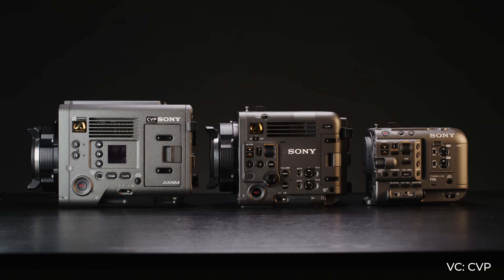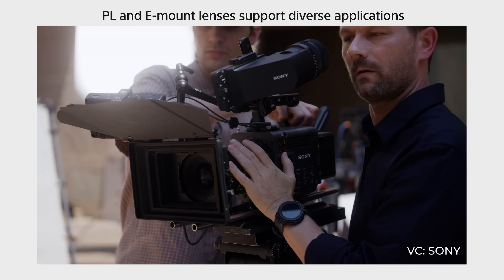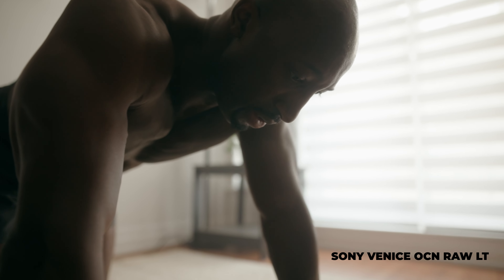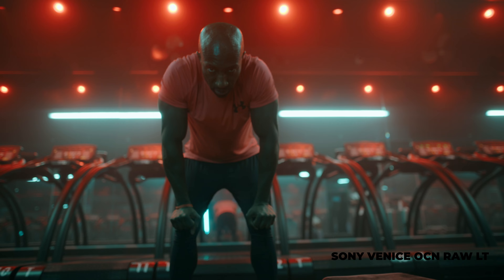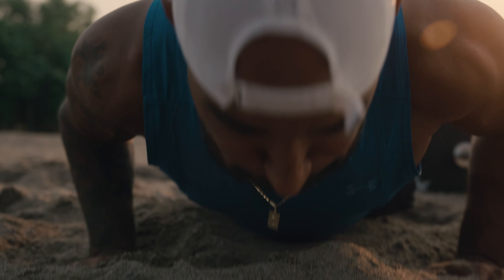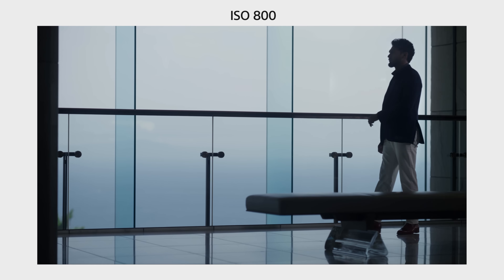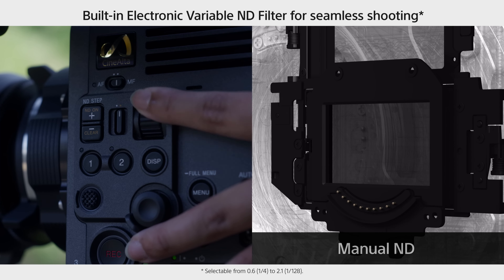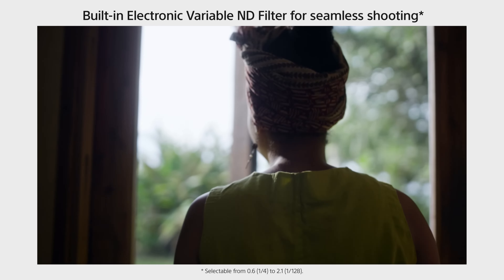Sony Burano… the Answer to the Red Raptor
👯♀️Featured In this Video
Cam's Channel @cammackey
🎥 Gear I Use to Make Videos:
1. Sony FX30
2. Viltrox 13mm f1.4mm
(For Sony FX3) Sony 20mm G f1.8
3. Polar Pro VND
4. Sony ECMB10 Mic
5. Hollyland Lark Max
6. Angelbird 1TB CF Express A
7. Cobra 3 Pedal Version
8. Cobra 3 Original Version